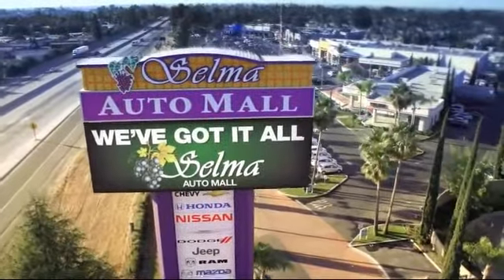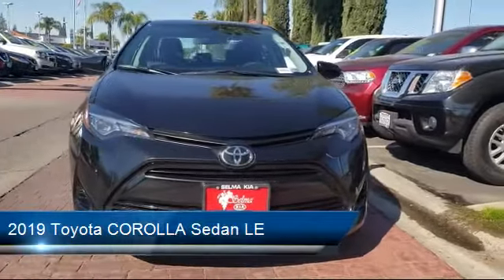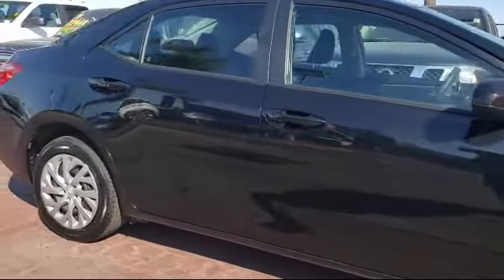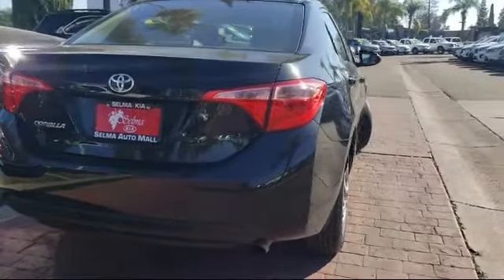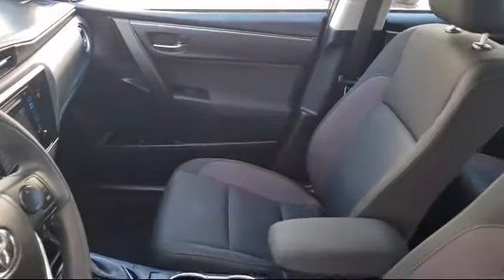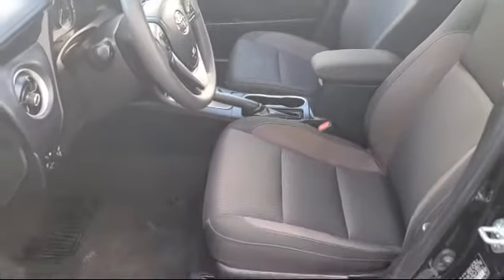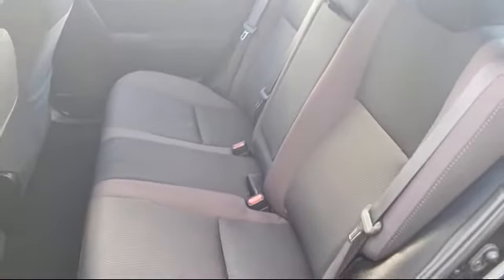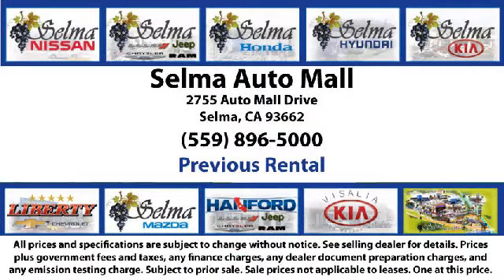2019 Toyota COROLLA Sedan LE Fresno Clovis Visalia Hanford Tulare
2019 Toyota COROLLA Sedan LE Stock Number: K2954R Vin:2T1BURHE5KC139681 Previous Rental.

Selma Kia
2755 Auto Mall Drive